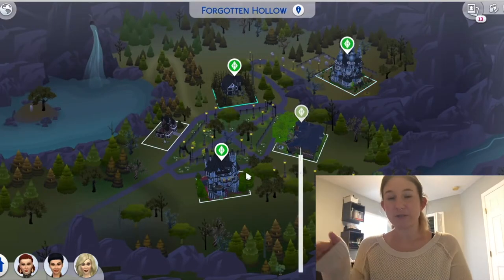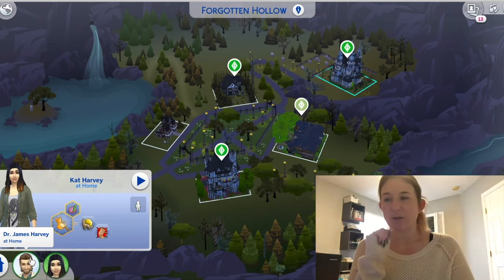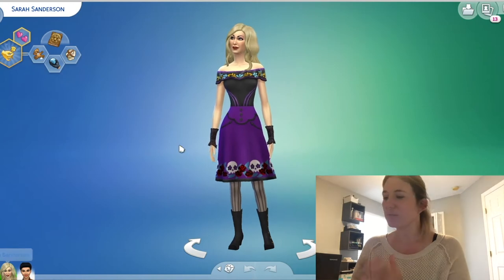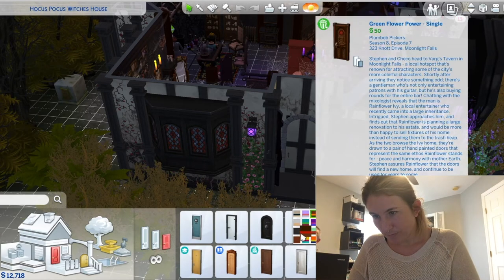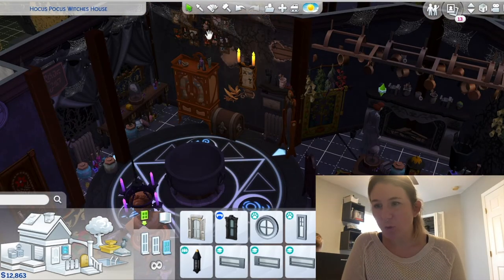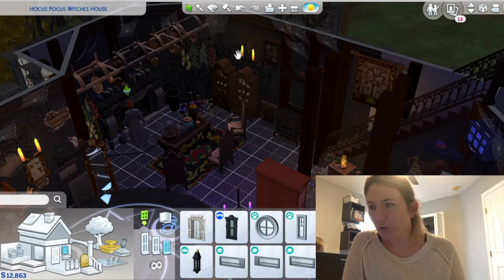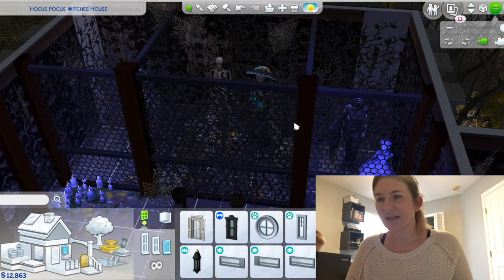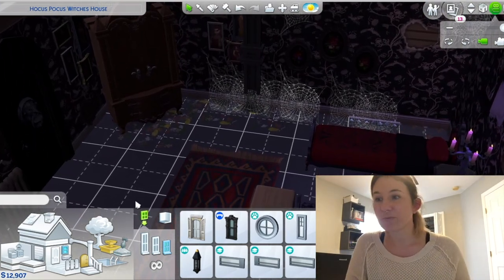Sander-SIM's Sisters I BWC Readathon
For the 6th creative challenge for the Because we can Readathon I have created the Sander Sisters from Hocus Pocus in the The Sims.

I downloaded the Sander Sisters cottage from the Sim's Gallery.
 Creator: KNAZZER

       Other places you can find me